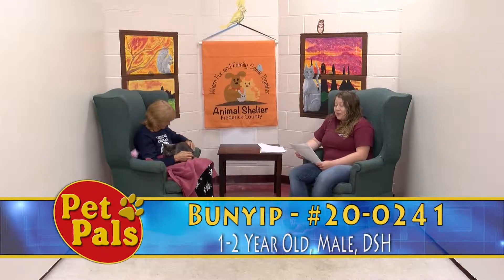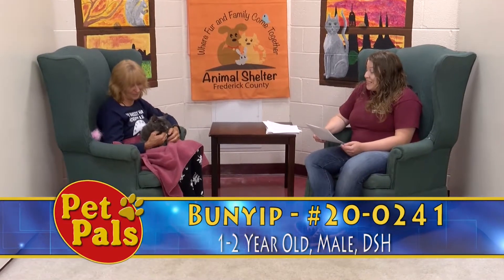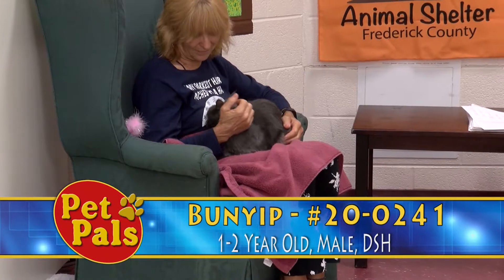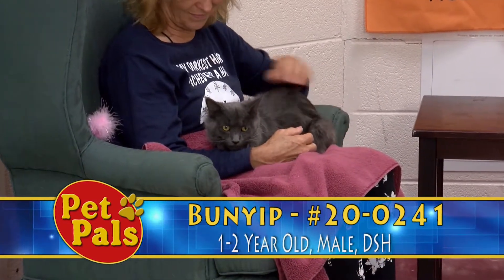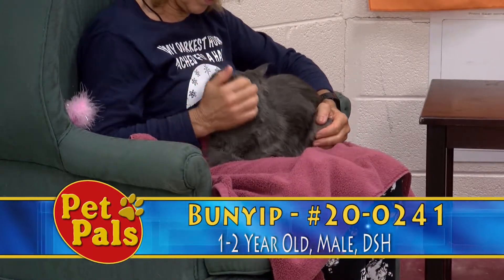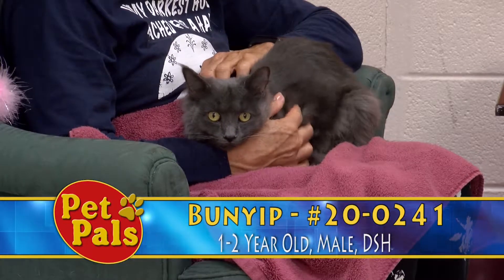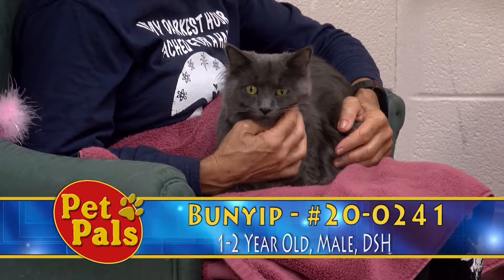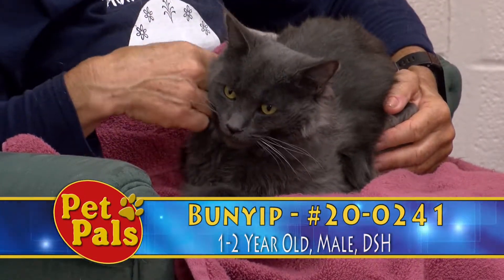Bunyip - 200241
Meet Bunyip, a Domestic Longhair / Mix, Age: 1y, Gender: Male, Color: Grey

Color Code: Yellow